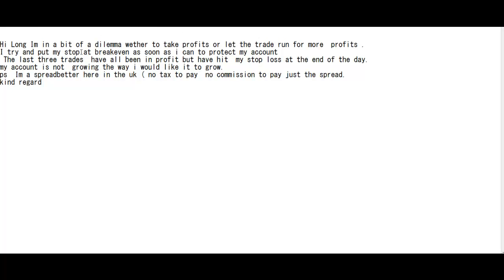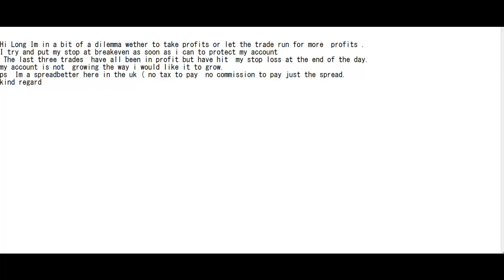few profit turn into big profit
“ We are the Candlestick Trading Group Specialize on helping the people that are new in trading. We Also Provide Some Advice, Tips, Tricks and Advance Information that will Definitely Satisfied our Customer's.